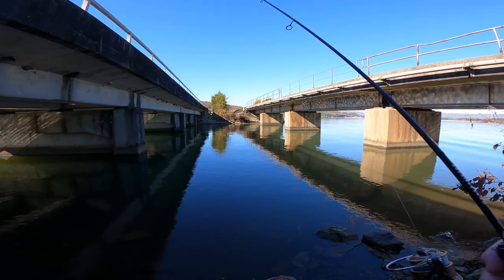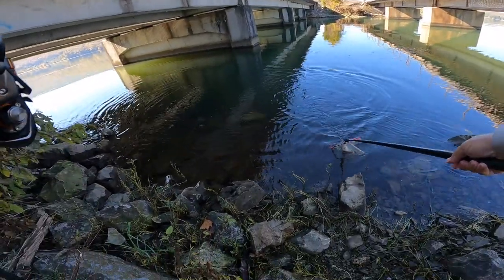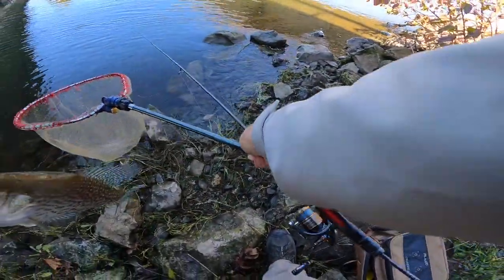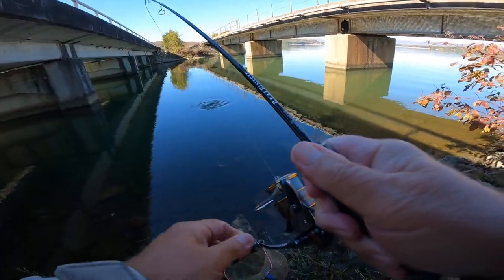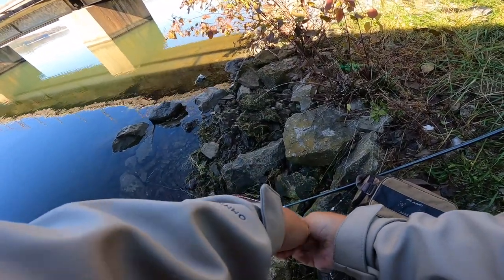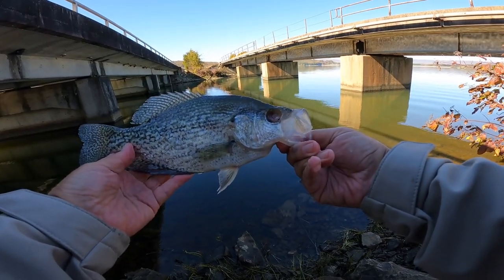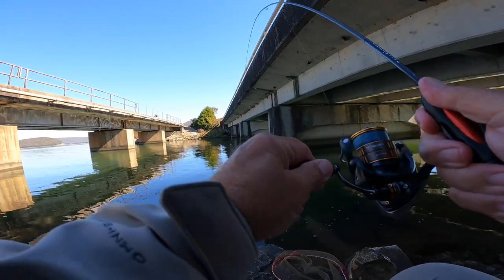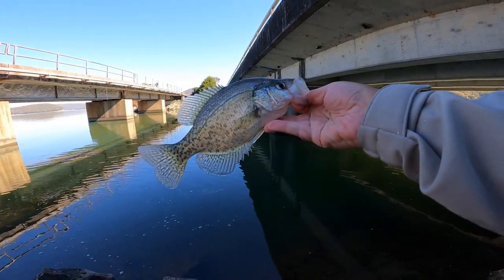Great Day Crappie Fishing!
Had a great day numbers wise of good eating size crappie...10-11 inch fish. Made for a lot of fun.